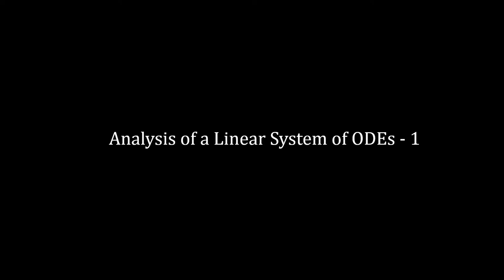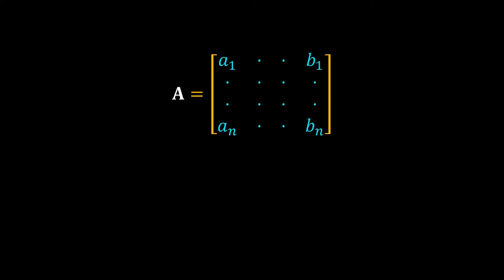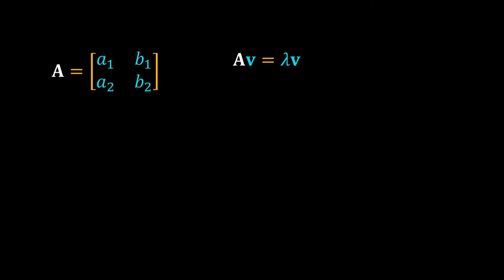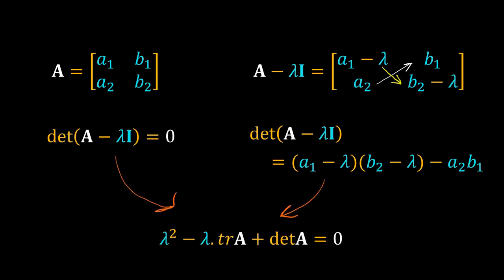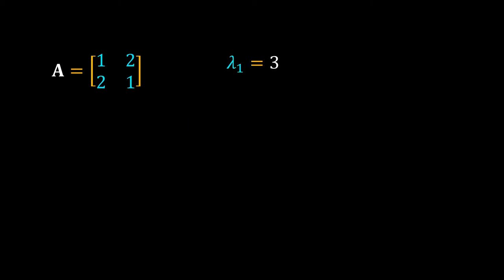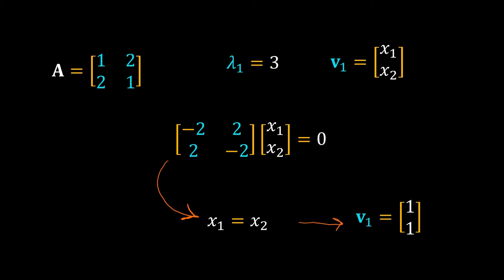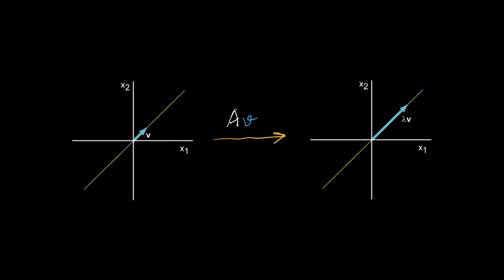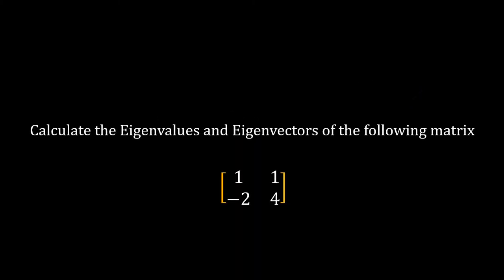Systems Biology 4.1: Analysis of a Linear System of ODEs - 1